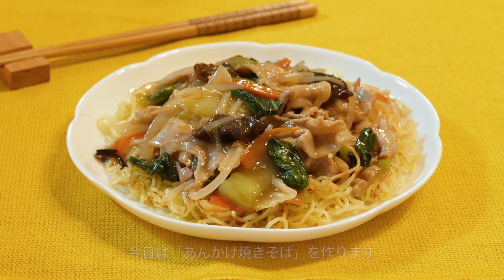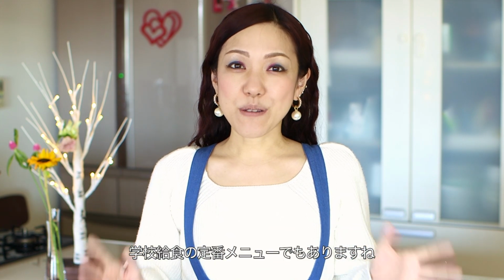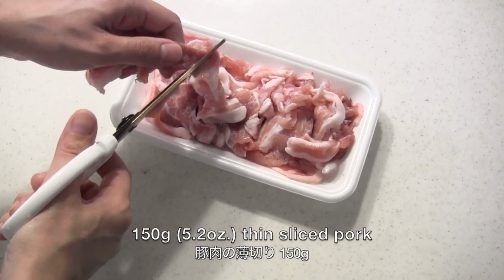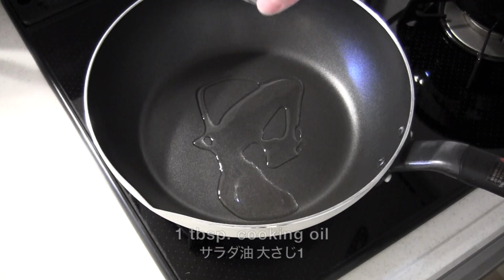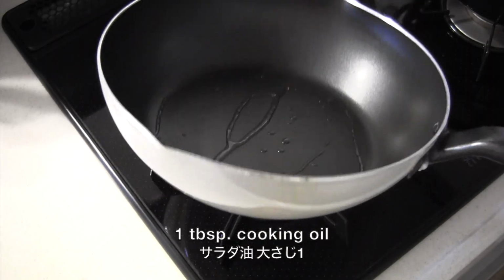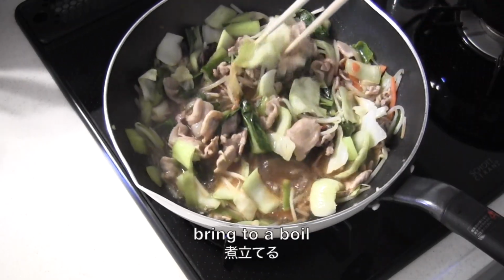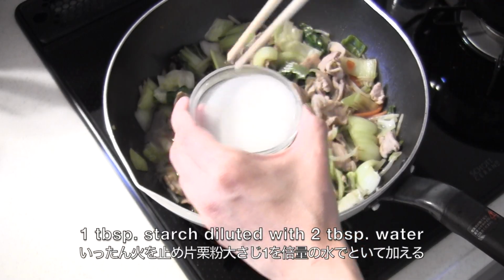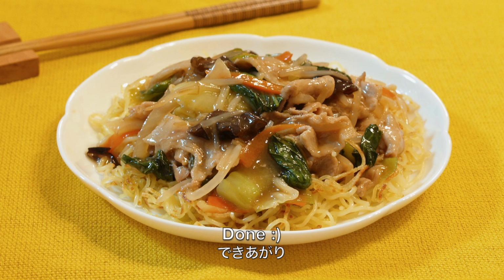Ankake Yakisoba (Fried Noodles with Thick Savory Sauce Recipe) | OCHIKERON | Create Eat Happy :)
Crisp brown fried noodles with a thick savory sauce with a lot of meat and vegetables. It is a very popular Japanese dish, served as a school lunch as well.

You can add seafood if you like. You can use any vegetables available in your fridge. Take it easy. It is a delicious lifesaver dish super quick to prepare 👍

Ankake Yakisoba (Fried Noodles with Thick Savory Sauce Recipe)

Difficulty: Easy
Time:20min
Number of servings: 2 servings

Ingredients:
2 servings Yakisoba noodles
150g (5.2oz.) thin sliced pork
150g (5.2oz.) baby bok choy
150g (5.2oz.) vegetables of your choice (onion, bean sprouts, carrot, mushrooms, etc...)
* 1 tsp. chicken broth powder
* 2 tsp. oyster sauce
* 1 tsp. soy sauce
salt and pepper
cooking oil
1 tbsp. Katakuriko (corn starch is ok)
1 tsp. sesame oil

Directions:
1. Cut the meat and vegetables into bite-size pieces.
2. Heat 1 tbsp. of cooking oil in a frying pan and cook the noodles 3 minutes each on both sides until crisp golden. Place them on serving plates.
3. Heat 1 tbsp. of cooking oil in a frying pan and cook the meat until crisp golden. Add the vegetables and cook until tender. Add 1 US cup (240ml) of water, then add chicken broth powder, oyster sauce, and soy sauce.
4. Bring to a boil, stop the heat, and add starch diluted with double the amount of water. Heat again until thick. Stop the heat and finish with sesame oil. Season with salt and pepper if needed.
5. Cover the noodles with Ankake sauce to serve.